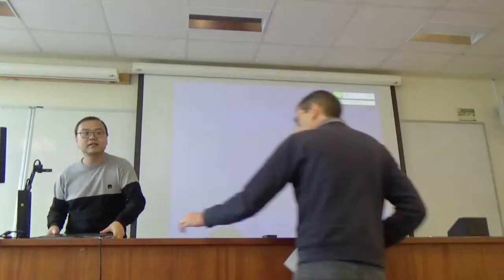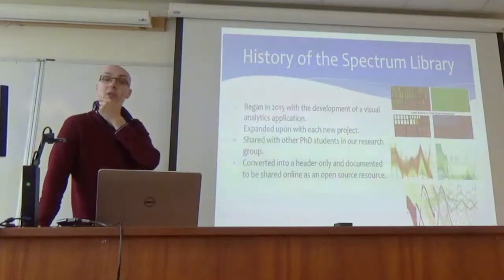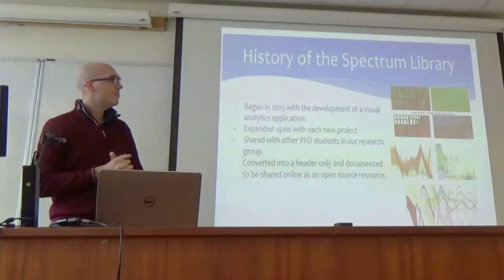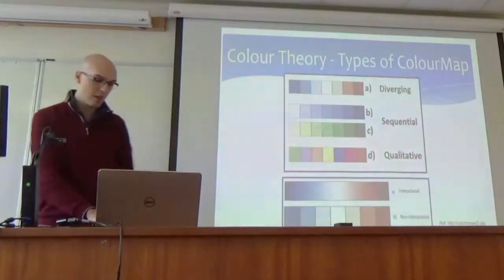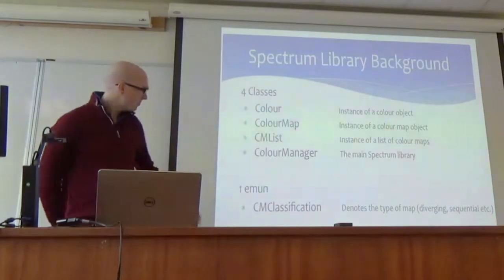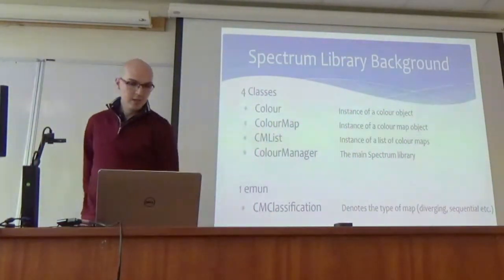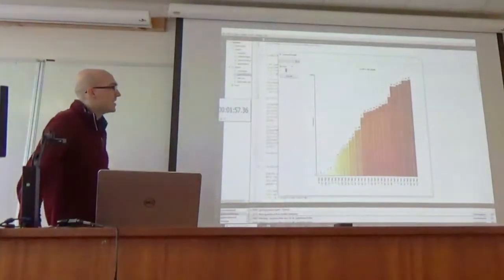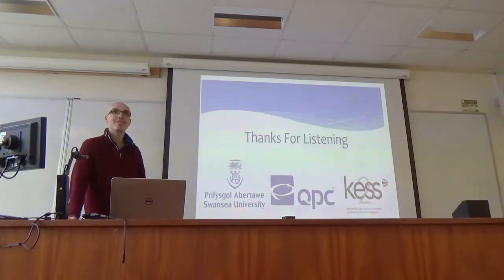Spectrum: A C++ Header Library for Color Map Management talk by Richard Roberts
Richard Roberts, Liam McNabb, Naif Alharbi, Robert S Laramee, Spectrum: A C++ Header Library for Colour Map Management, The Computer Graphics and Visual Computing (CGVC) Conference 2018, pages 135-141, 12-14 September 2018, Swansea, UK

Abstract
The use of colour mapping is fundamental to visualisation research. It acts as an additional layer beyond rendering in the spatial dimensions and provides a link between values in any dataset. When designing and building visualisation research software, the process of creating and managing a colour mapping system can be time-consuming and complex. Existing alternatives offer niche features and require complex dependencies or installations. We present Spectrum; an open source colour map management library that is developer friendly with no installation required, and that offers a wide variety of features for the
majority of use cases. We demonstrate the utility of the library through simple snippets of code and a number of examples which illustrate its ease of use and functionality, as well as a video demonstrating the installation and use of the library in under two minutes. It is a very valuable jump-start tool for developers and researchers who need to focus on other tasks.